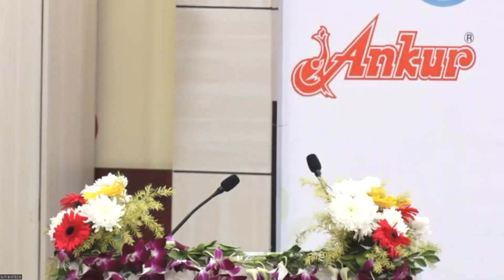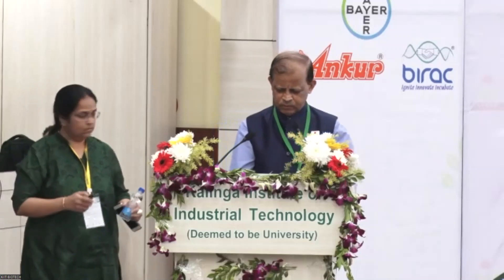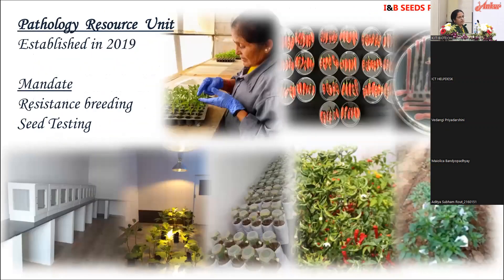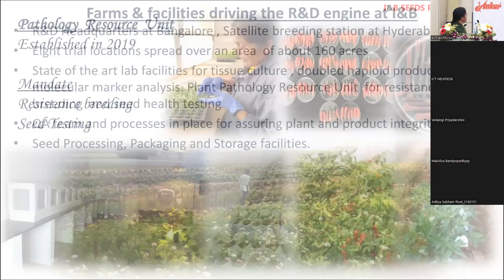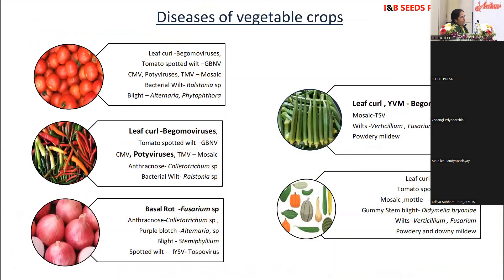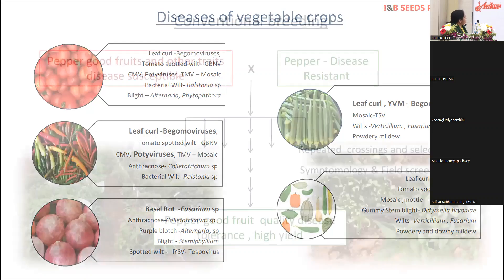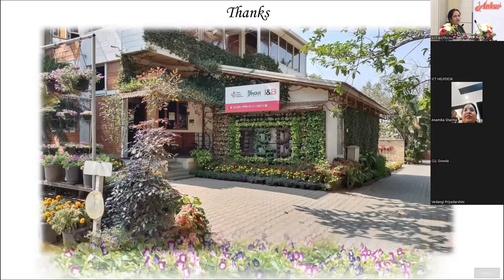Dr Radhamani Anandalakshmi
Dr. Radhamani Anandalakshmi- Vice President (Research), I &B Seeds Pvt Ltd, delivered a talk on 'Resistance breeding in vegetables–Modern technology to the aid of Non-GM crops' at 5F Farming Conference 2022, Bhubaneshwar